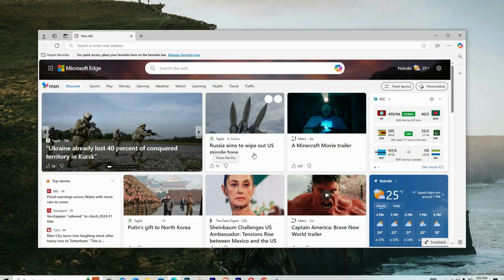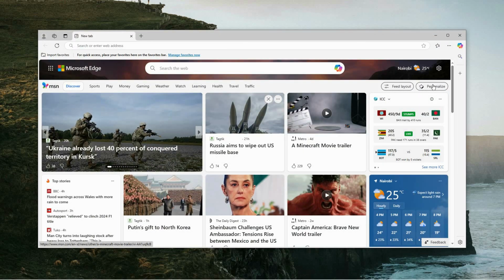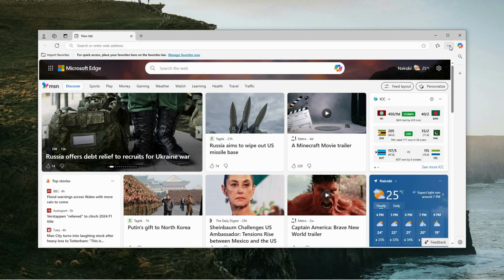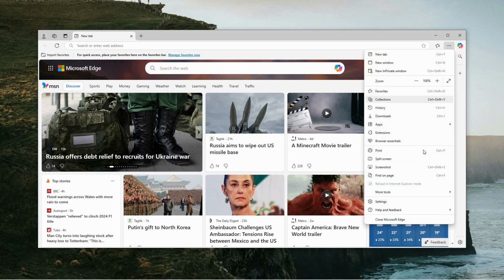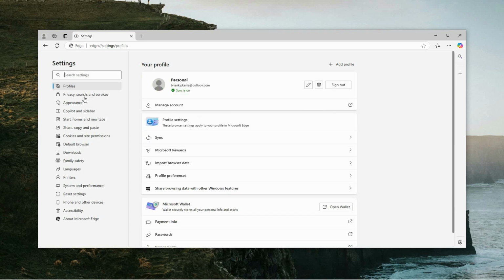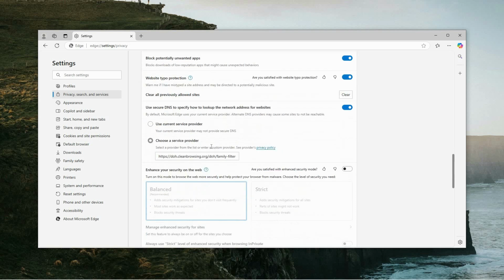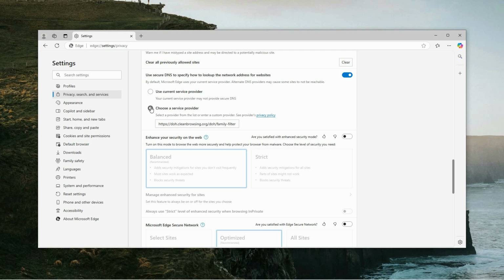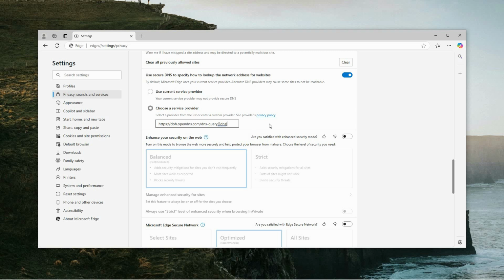How To UnBlock All Adult Websites on Microsoft Edge in Any Windows PC or Laptop